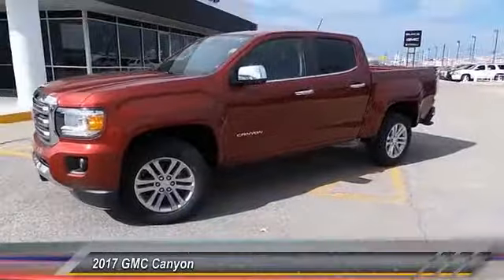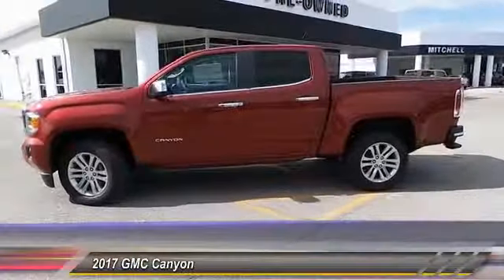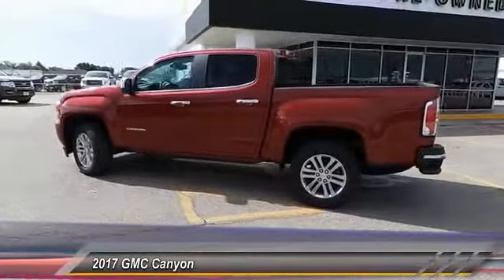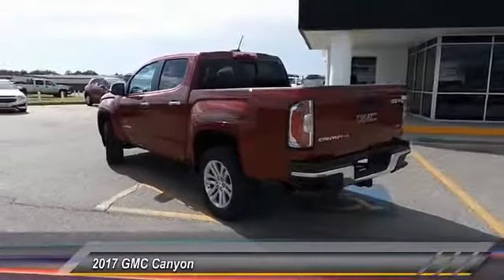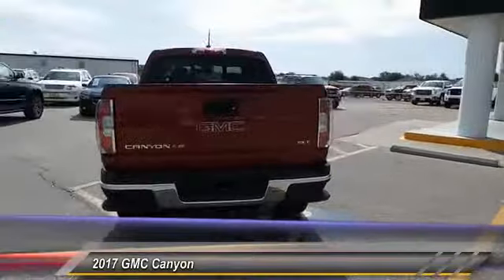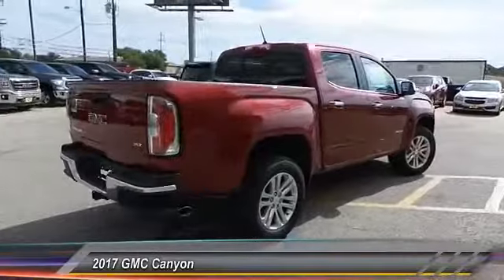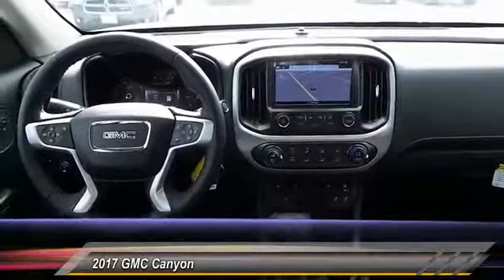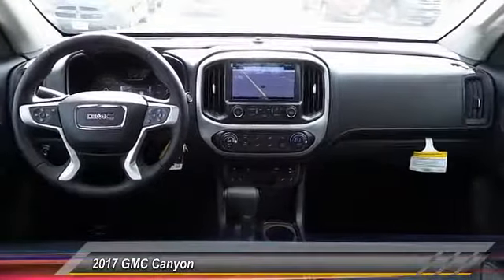2017 GMC Canyon San Angelo TX S17977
2017 GMC Canyon 2WD Crew Cab 128.3 SLT

NOTITLE